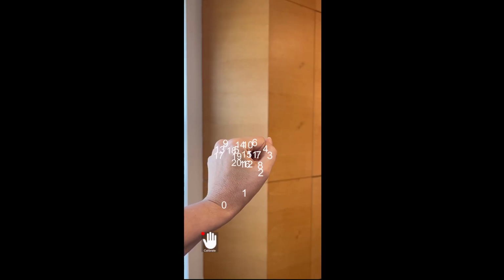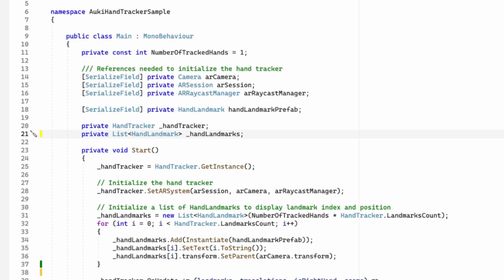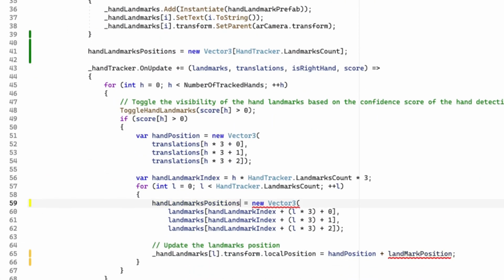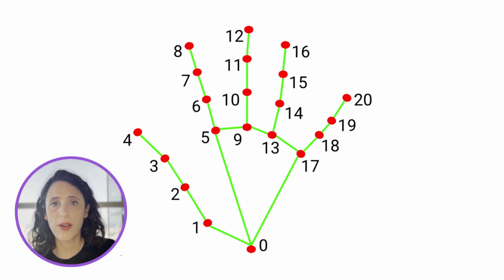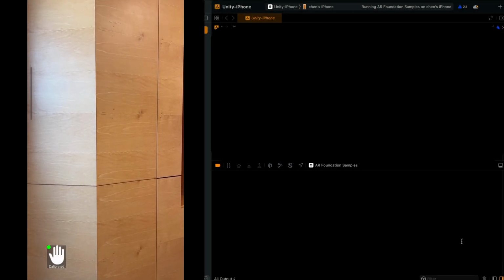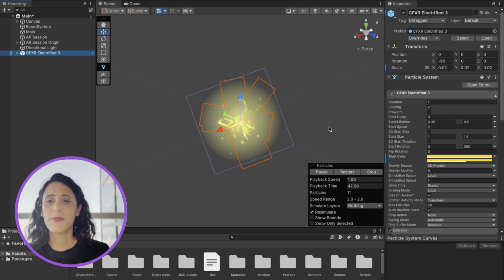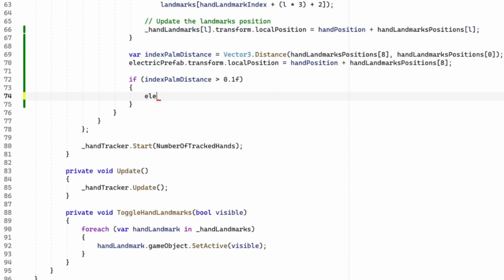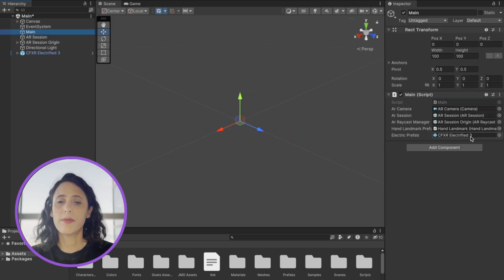Hand gestures using Ur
This tutorial demonstrates how to perform a hand gesture using Ur, the ConjureKit hand-tracking module.

The full Unity project can be downloaded here -